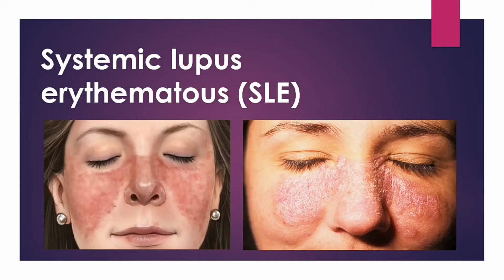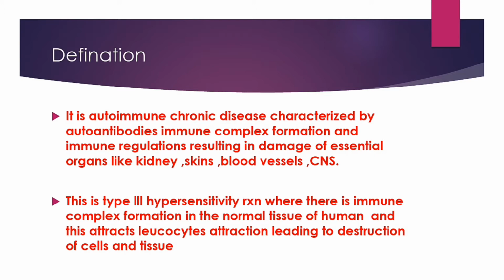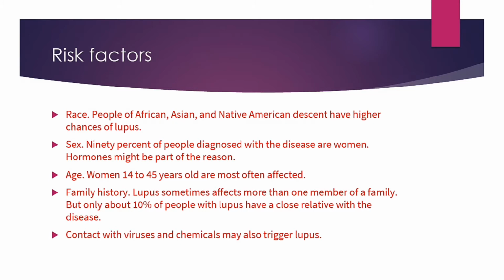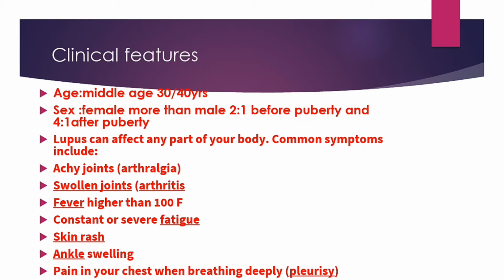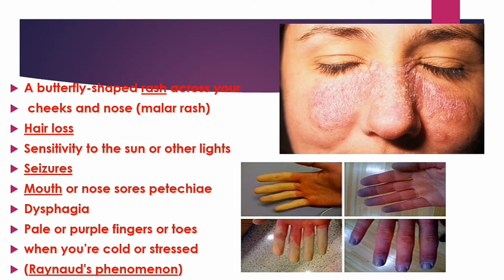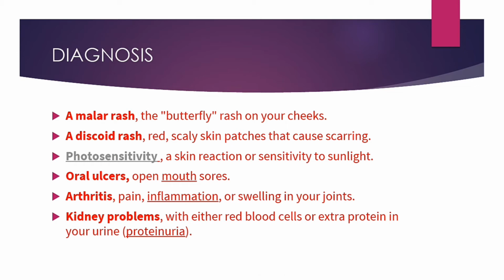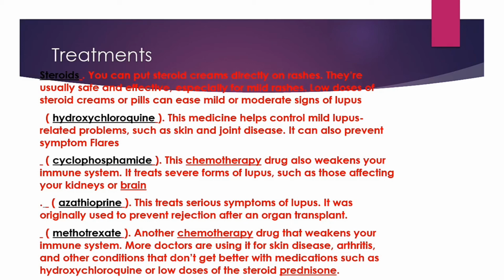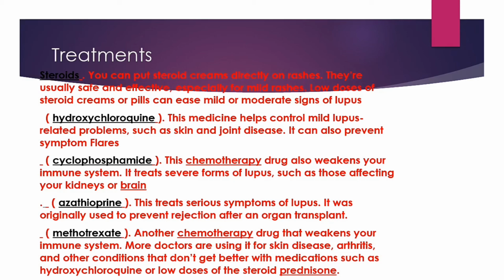systemic lupus erythematous explain| SLE explained in details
Quieries solved
systemic lupus erythematous explain
sle causes
sle clinical features
sle treatment
Lupus causes and treatment